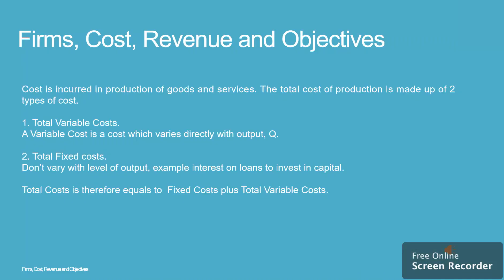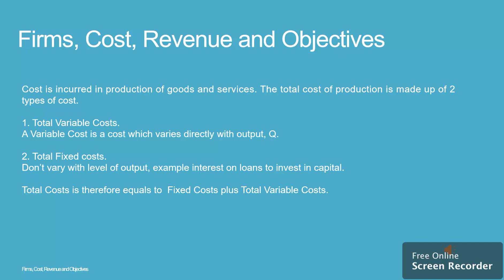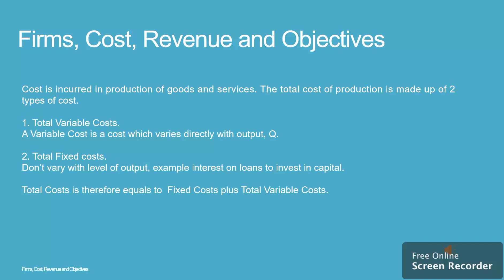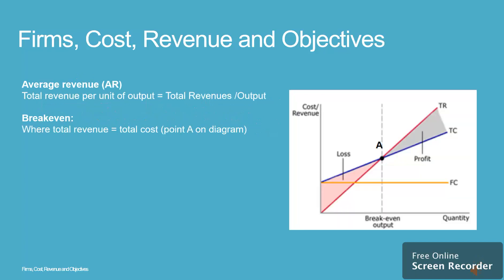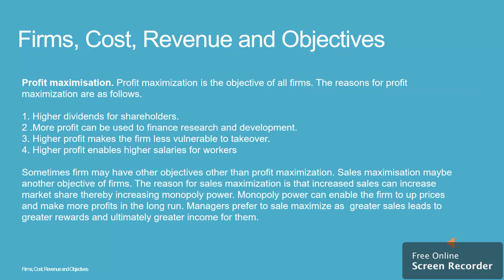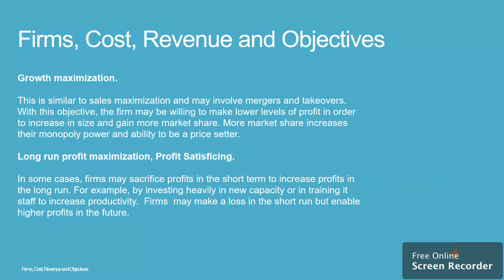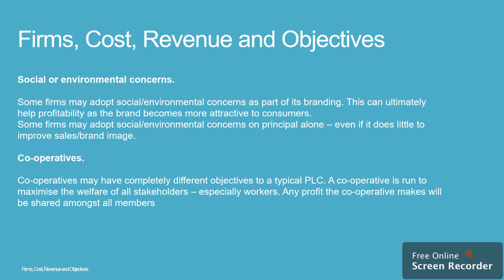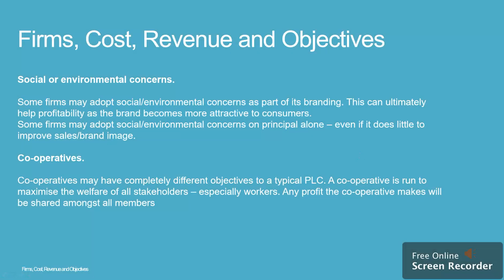22. IGCSE ECONOMICS 0455: C22 FIRMS COST, REVENUE & OBJECTIVES